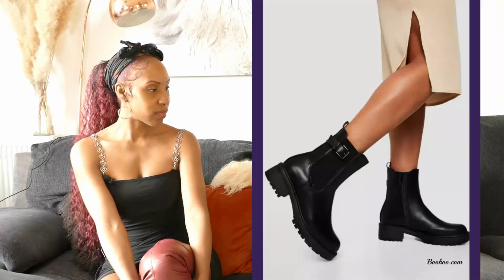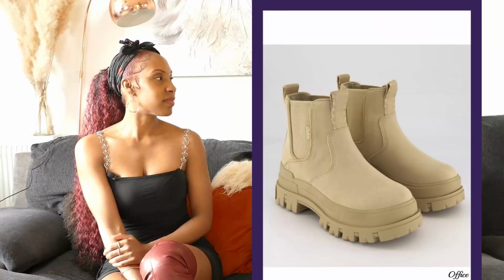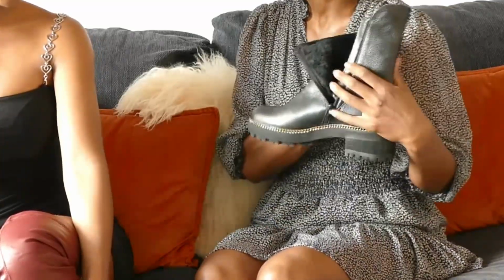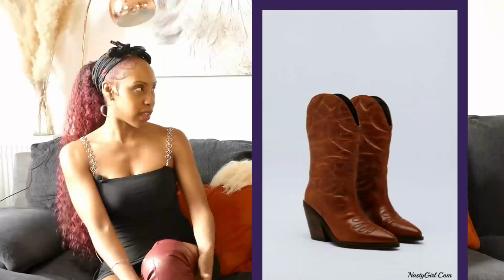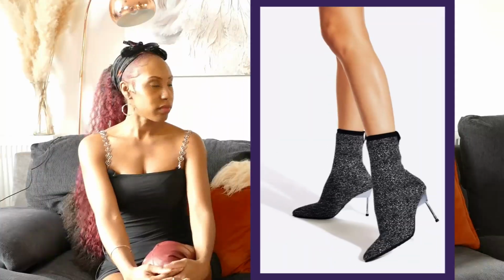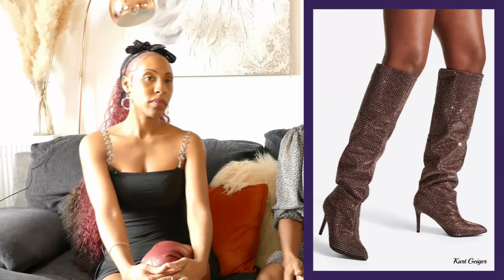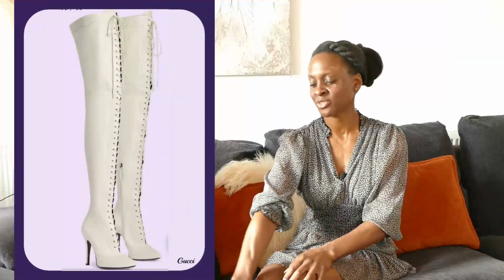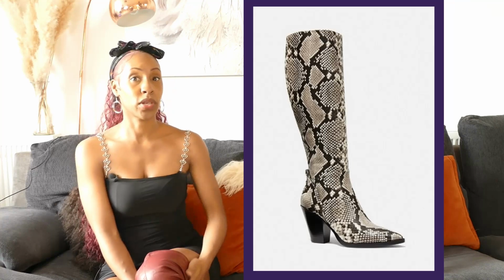2023 Good Buy Boot Predictions/What to Wear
Here are some of the best buy wearable boots trends for 2023 that will take you through the seasons well into 2024.

Today we’re sharing the most popular boot trends you will see everyone rocking in 2023.  We’re sharing looks from Michael Kors, Steve Madden, Karen Millen, Kurt Geiger, Guess, Zara, Ted Baker, Gucci, Bohoo, Vivienne Westwood, Pretty Little Thing, Ego... We'll also be sharing our favourite trends which will be good buys. Our 2023 good buy boot predictions/what to wear will save you time, money and keep you on trend.

2023 Trends
What to wear in 2023
Fashion trends 2023
top fashion trends 2023
best fashion trends 2023
Good buys in 2023
2023 boots
2023 good buy boot predictions/what to wear